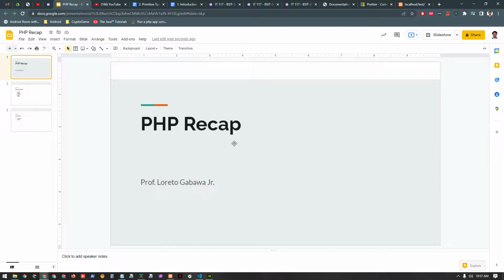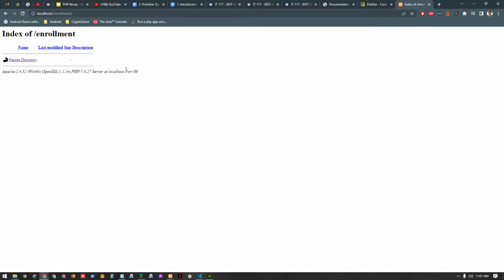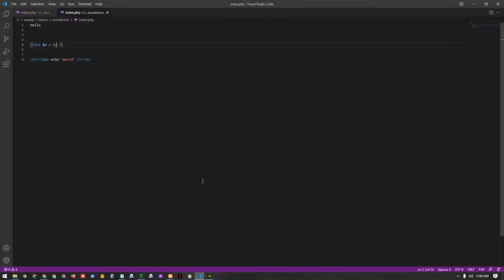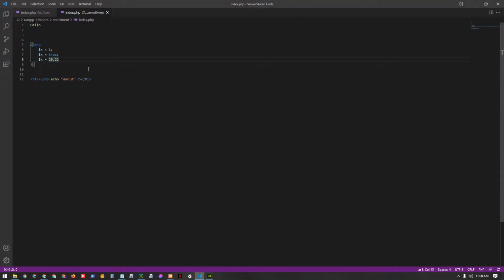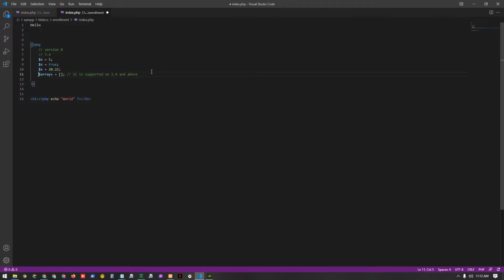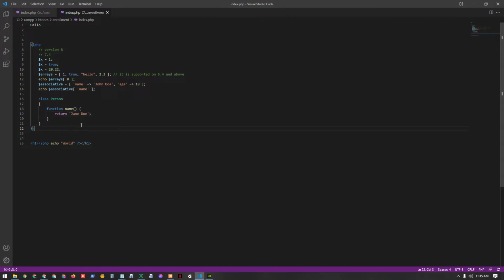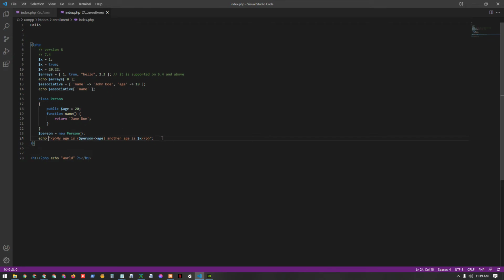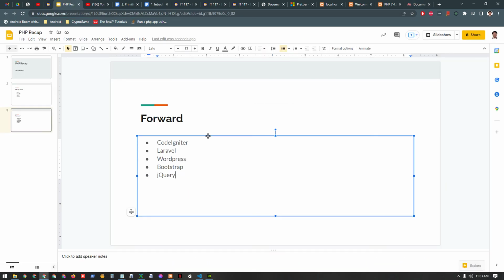PHP Recap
In this session, I have briefly discussed about PHP, XAMPP